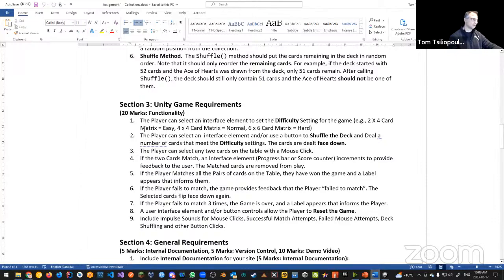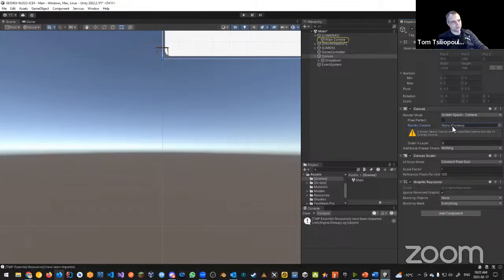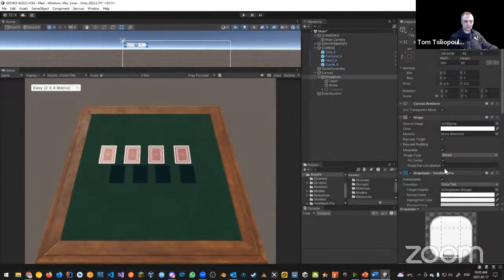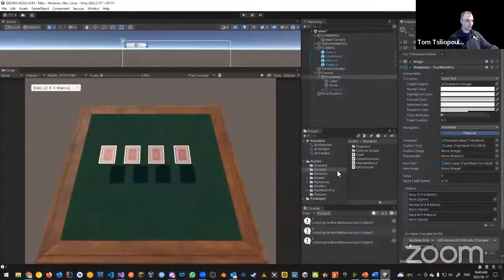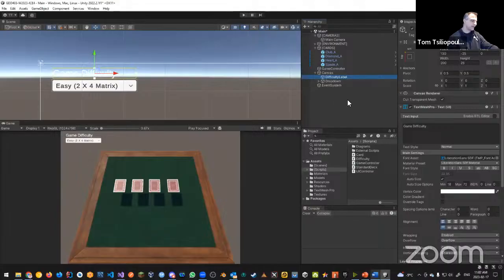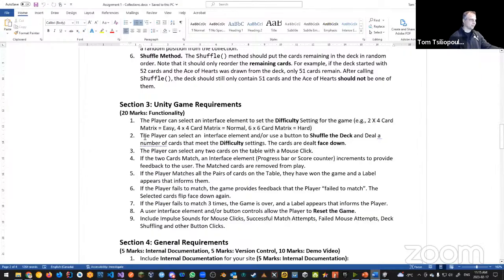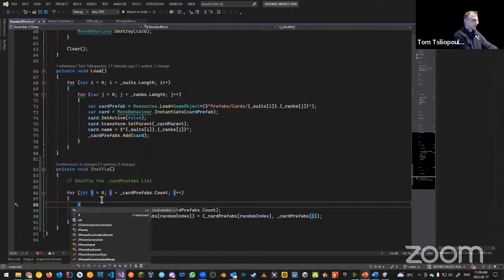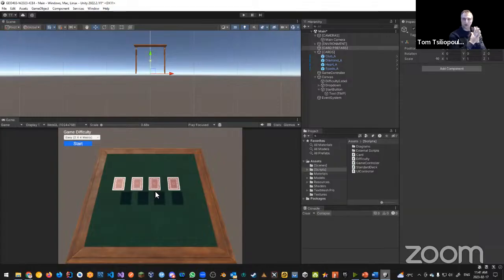GDD403 - W2023 - Week 6 - Part 2